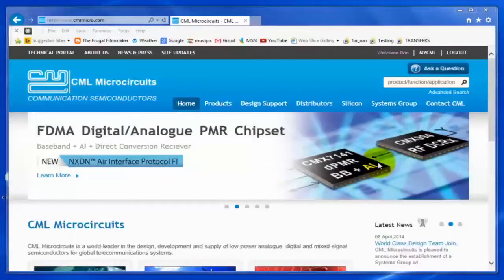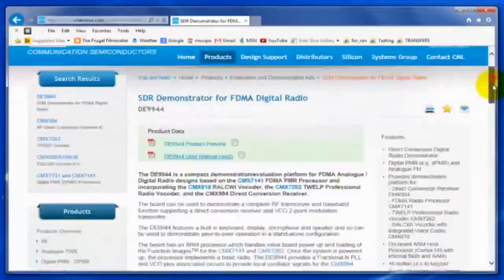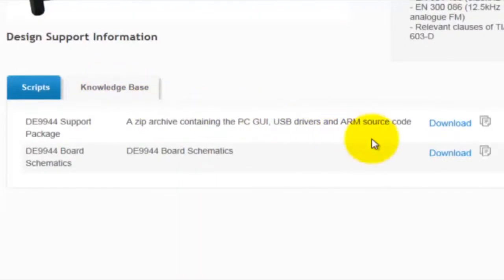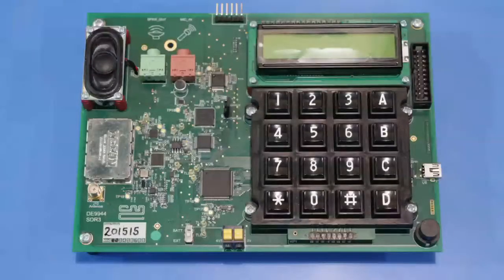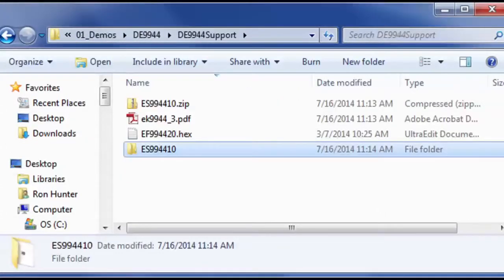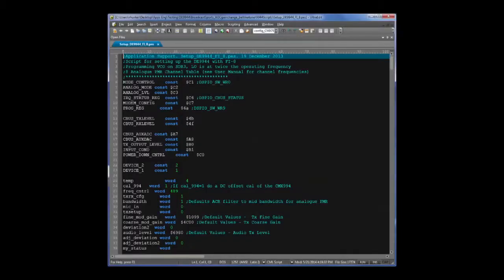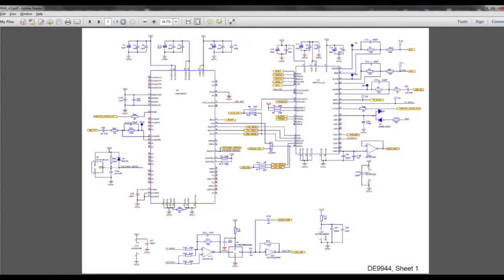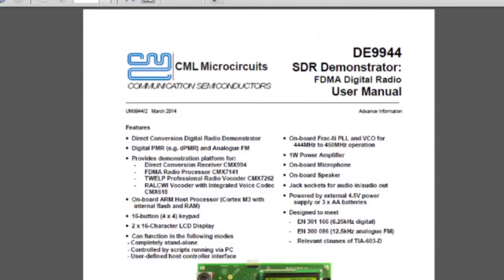DE9944 Demonstration Kit Introduction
Our Applications Engineer Ron Hunter, demonstrates what the DE9944 Demonstration Kit can do.